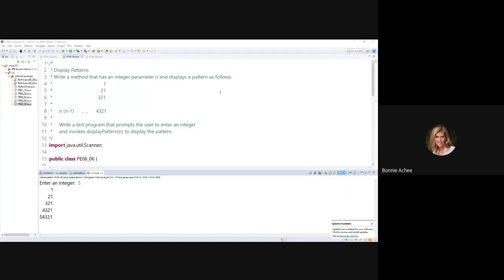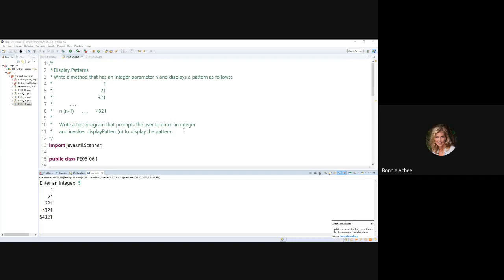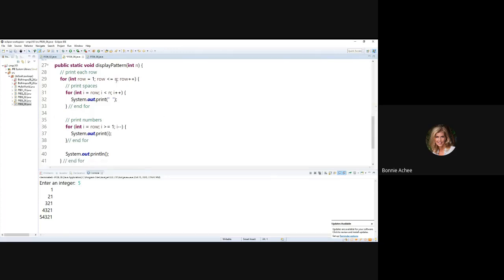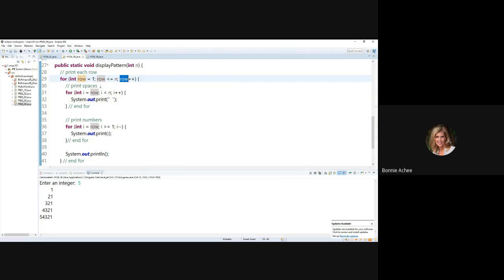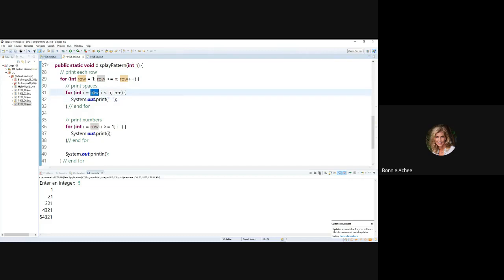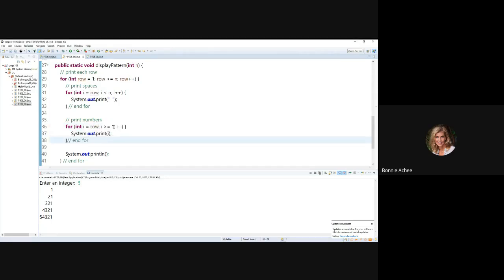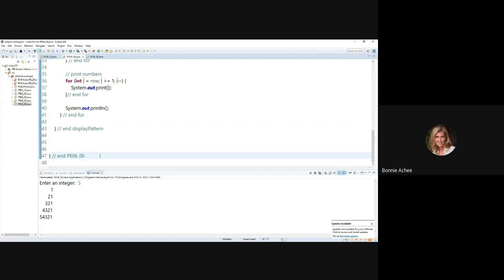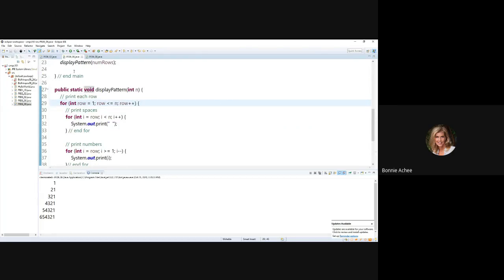Programming Exercise 6.6